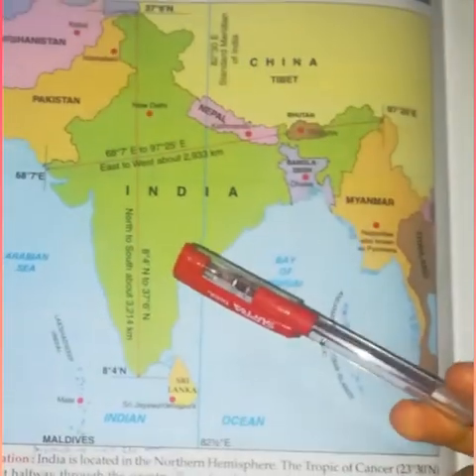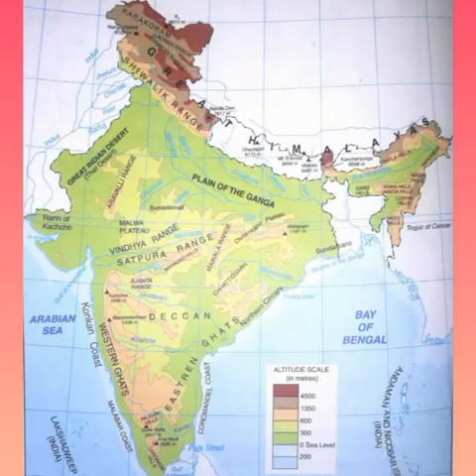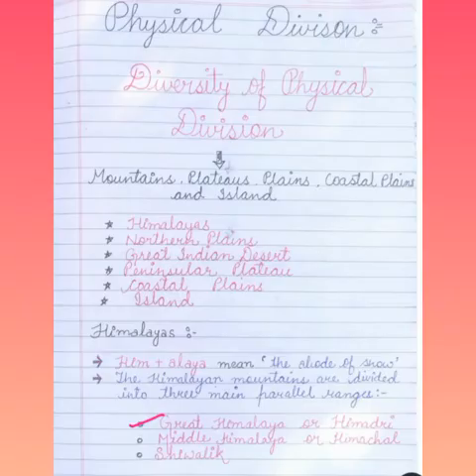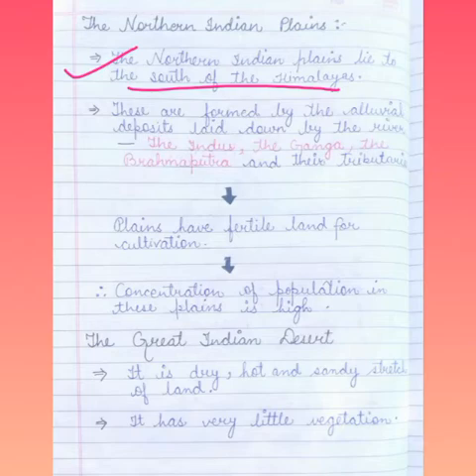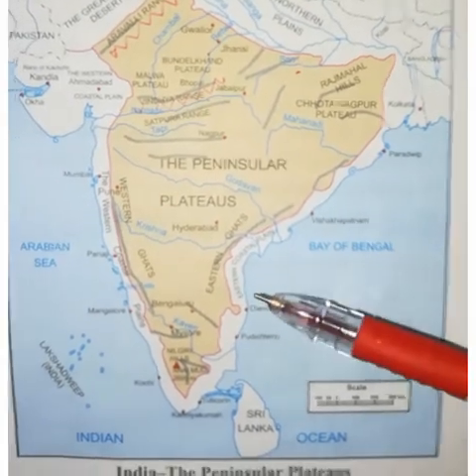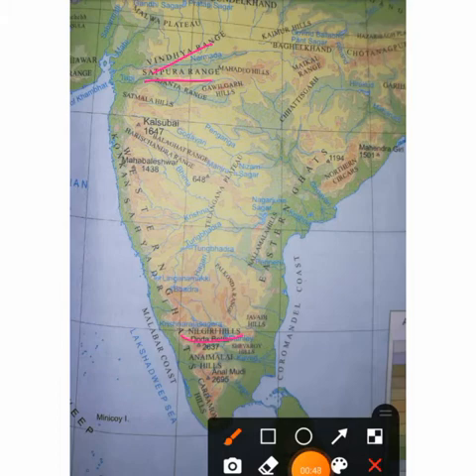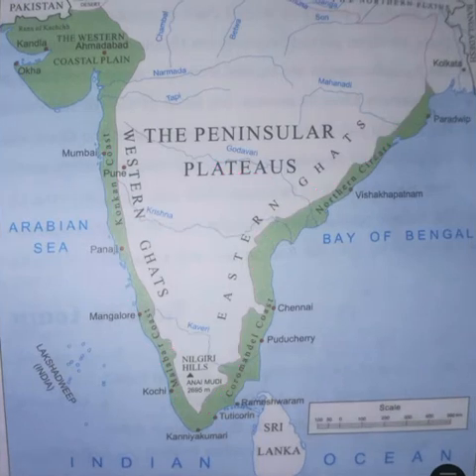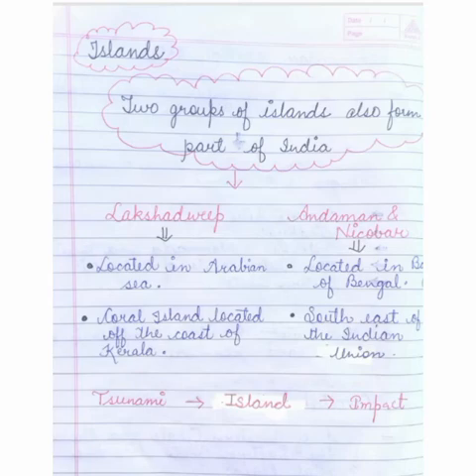Part=3of Ch=7 Our Country India